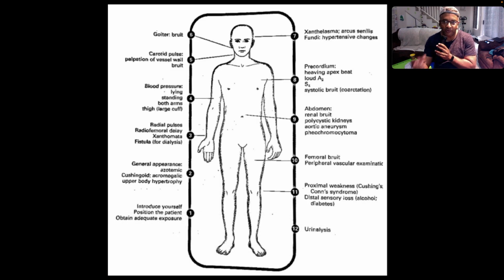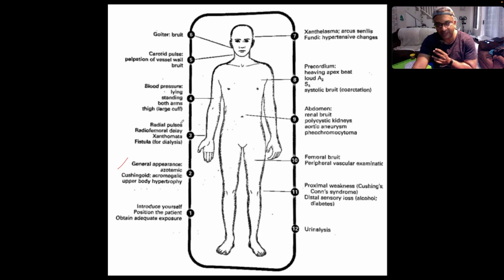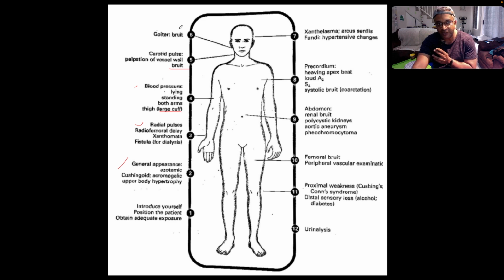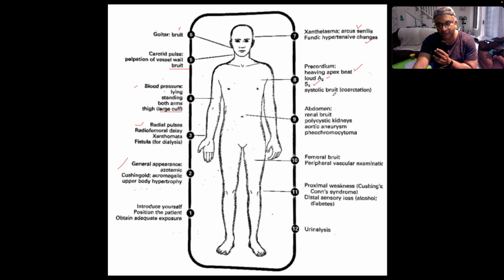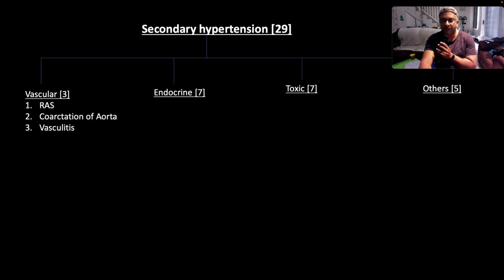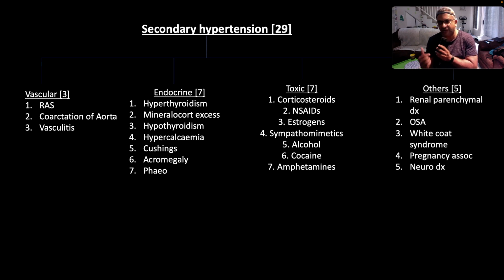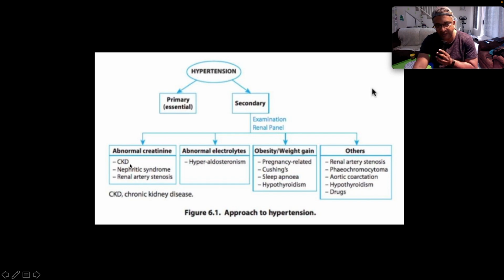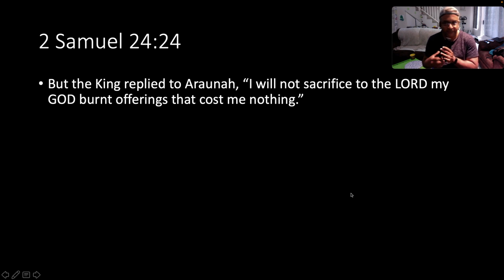Physician Examination Series : Secondary Hypertension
Hi everyone! Thank you for joining me as we review a clinical approach to secondary hypertension and important signs to elicit, together with a summary of investigations to perform in workup

Equipping everyone for Jesus through internal medicine!